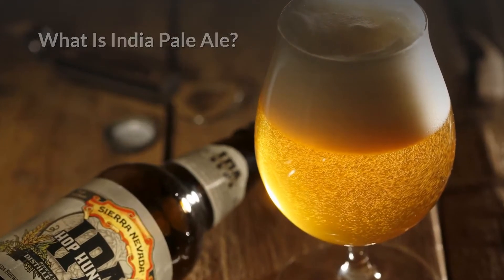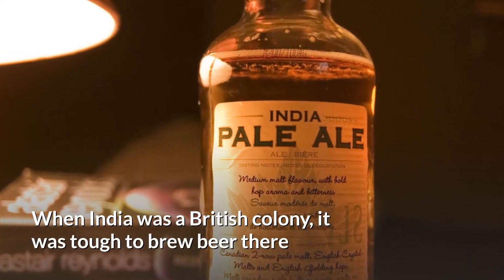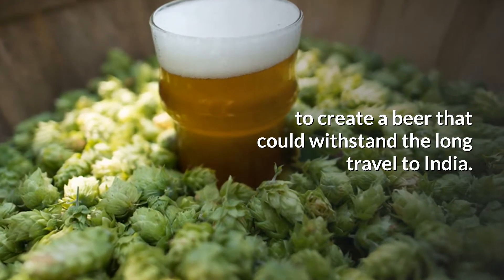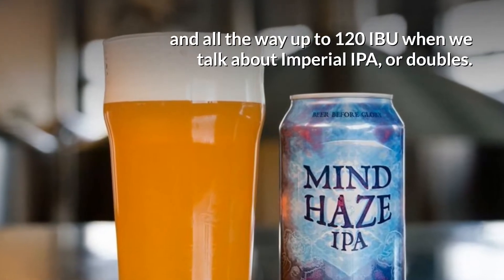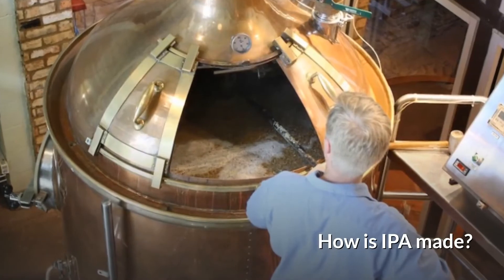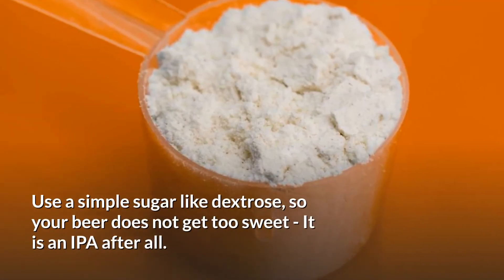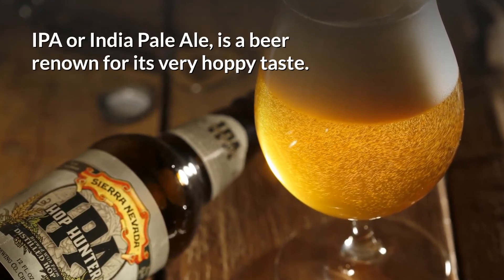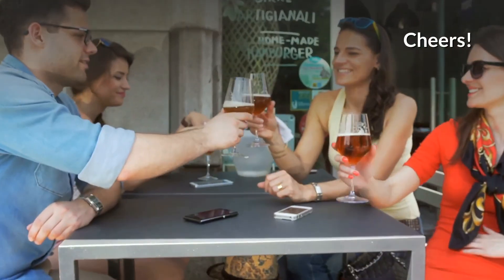What Is India Pale Ale? & How Is IPA Made? (IPA GUIDE) » HomeBrewAdvice.com